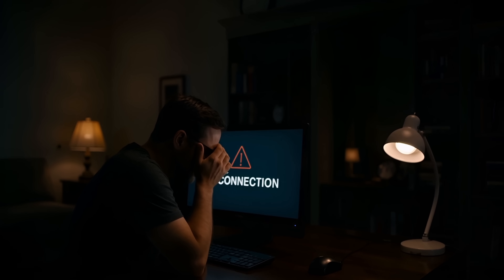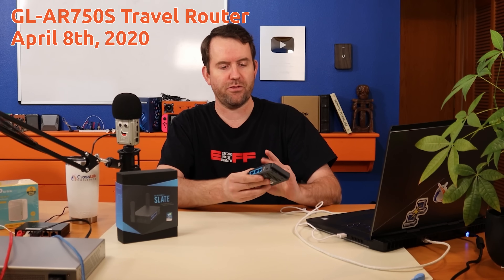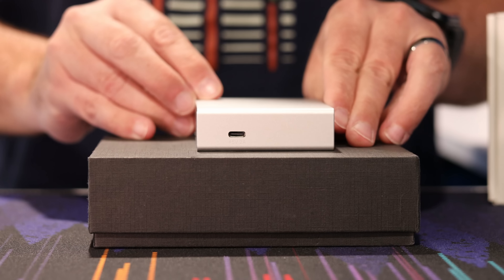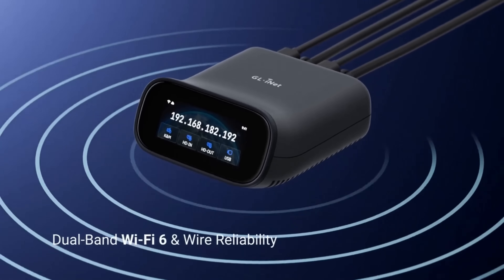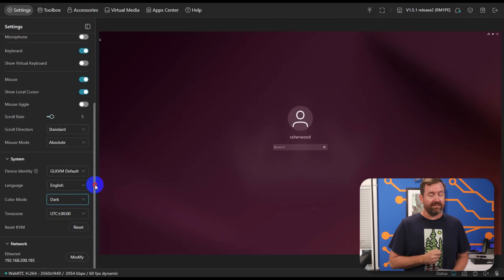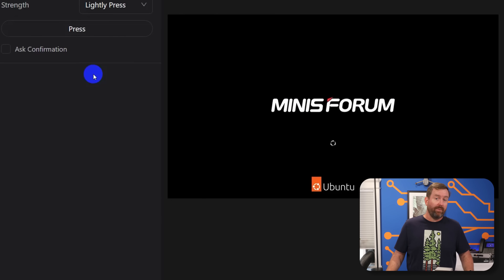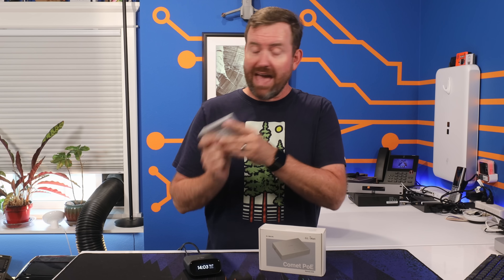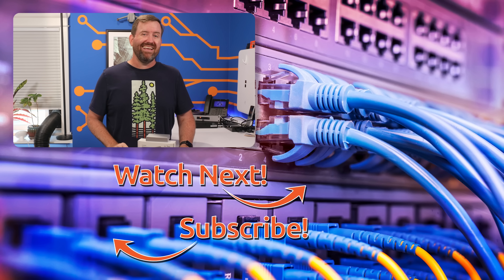The BEST Budget KVM Over IP? GL.iNet Comet Series Reviewed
Checking out the GL.iNet Comet PoE and Comet Pro KVM over IP devices!  I'll walk you through two incredibly capable and affordable KVM over IP devices that are perfect for managing remote servers or PCs from anywhere. We'll go over the hardware, software features, accessories like the surprisingly useful Finger Bot, and how I use these in my real-world studio and RV setups.

00:00 – Intro
01:36 – Comet PoE Hardware Overview
02:25 – Comet Pro Features & Touchscreen
03:46 – Admin Interface
04:32 – Finger Bot & ATX Board Accessories
05:43 – eMMC & Tailscale
06:26 – Final Thoughts